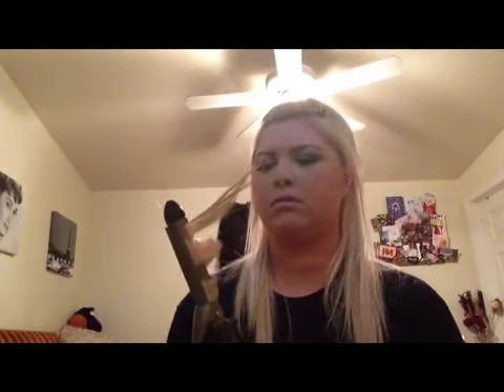Burned My Hair Off *Parody*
Spoof//Parody of "Burned My Hair Off"

-Watch original video first!-
Funny shiiieeettt ;D